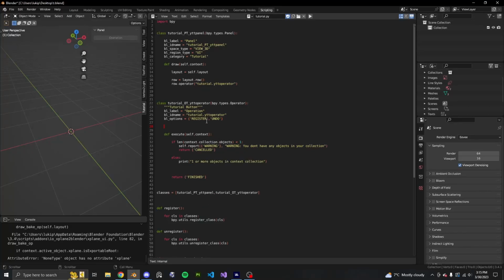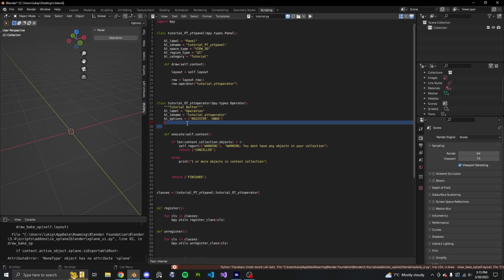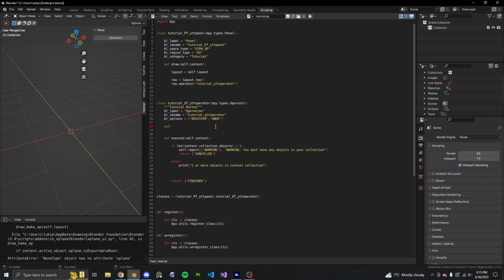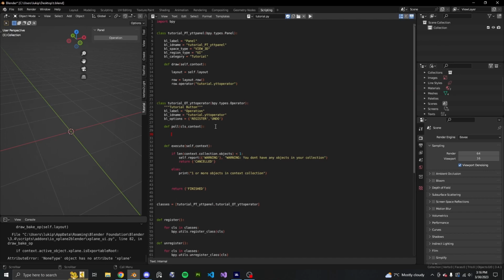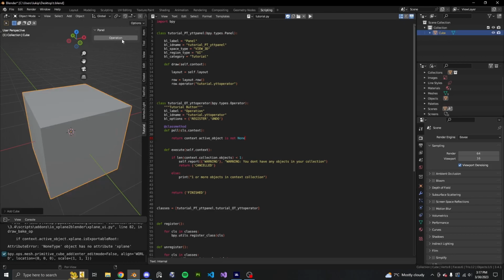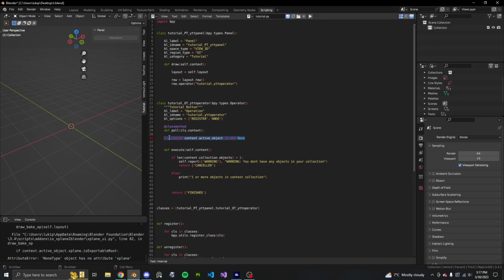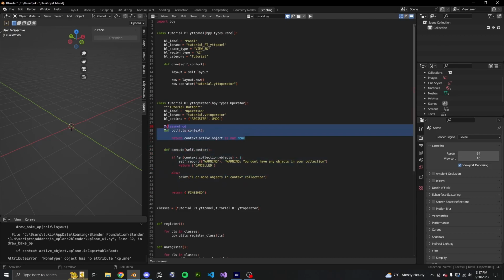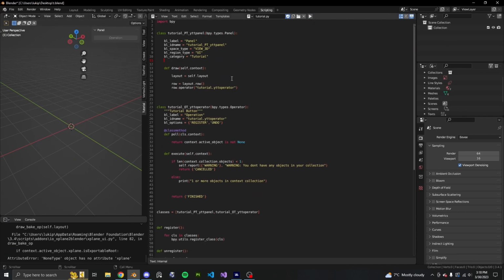Blender Scripting Tutorial - What is the "poll" function?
In this tutorial I explain what the poll function is used for and provide the necessary information so you can implement it in your own Blender script project.

Additional Remarks:
- The key thing to remember is that in order for the poll function to allow your operator to be clickable whatever the operator is returning HAS to evaluate to true, otherwise as I said and showed in the video it is not going to let you use it.
- The "return context.active_object is not None" line is basically just an evaluation -- it's as if I said, if context.active_object is not None then return True, which allowed the operator to run